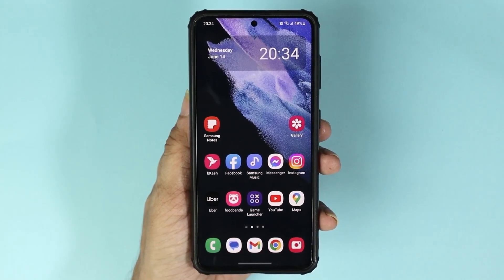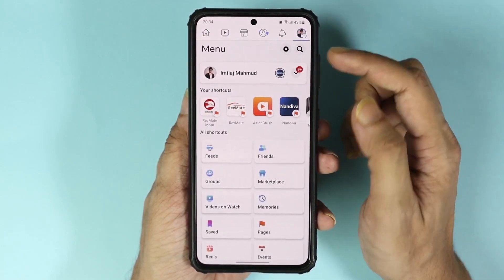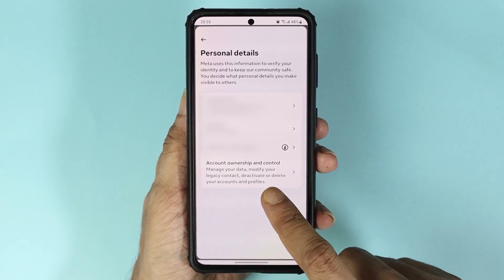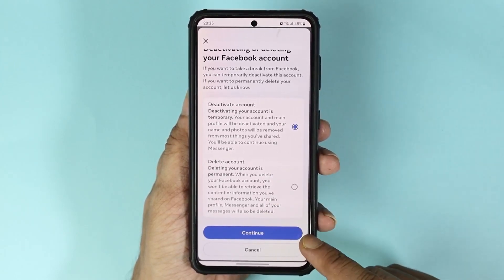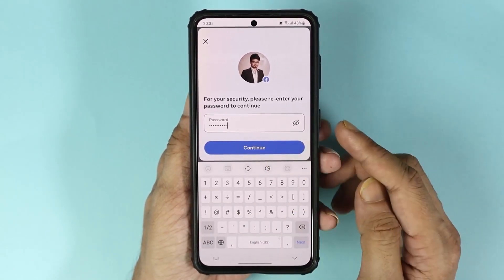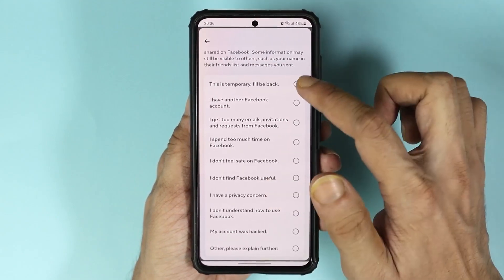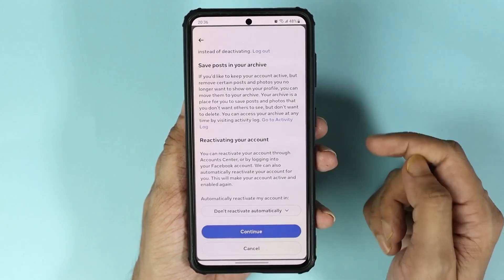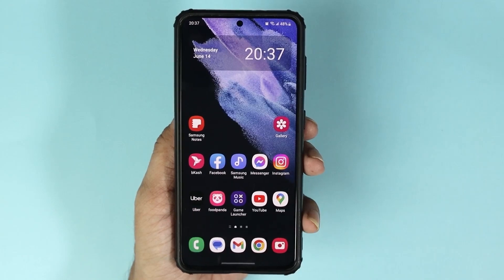How to Deactivate Facebook Account in 2023 (Full Guide)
A tutorial on, how to deactivate your Facebook account from your Android phone or iPhone in 2023.